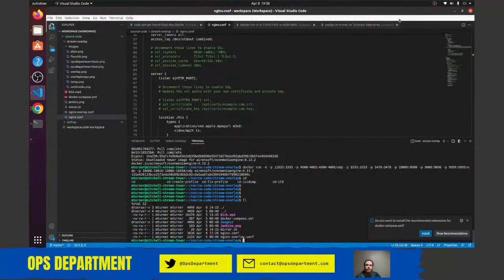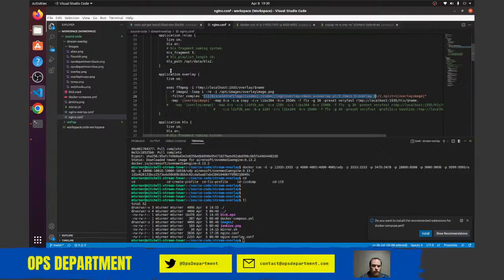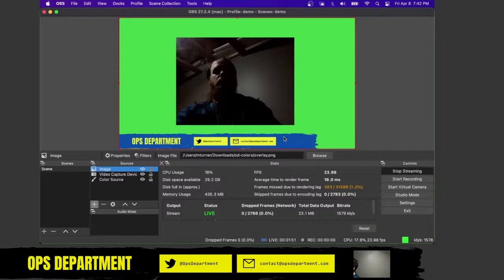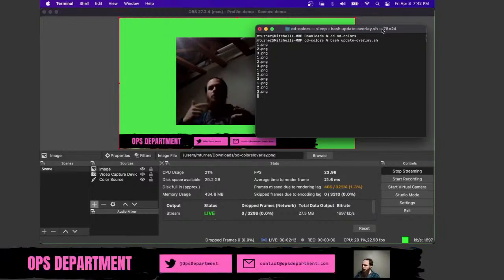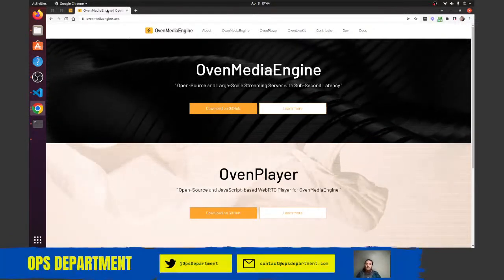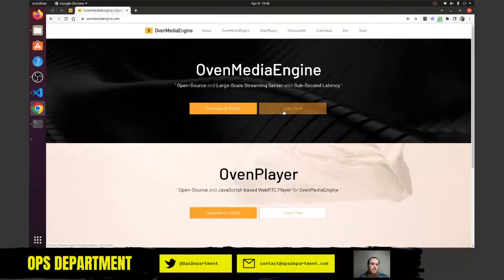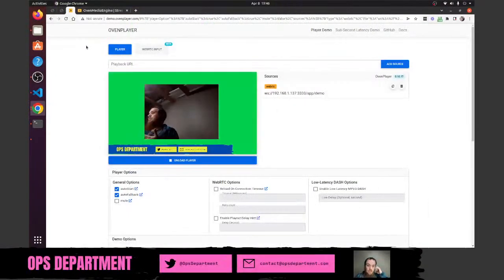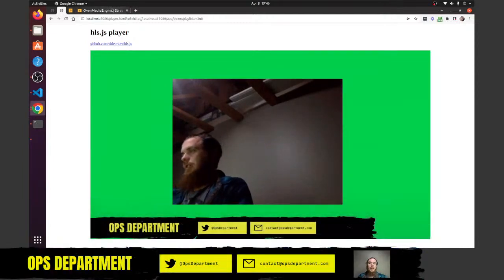How I wasted hours and discovered OvenMediaEngine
I spent hours setting up an nginx+ffmpeg server to accomplish a 2 click task in OBS.  In the end, I learned alot and discovered OvenMediaEngine